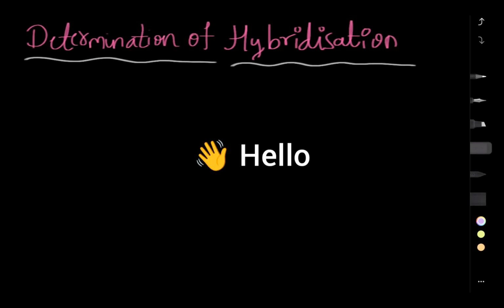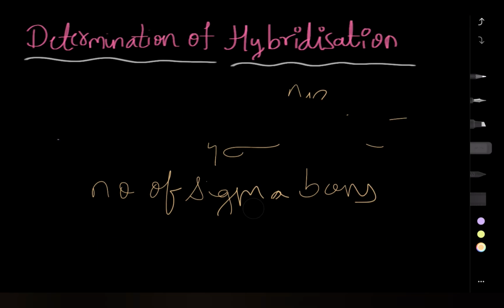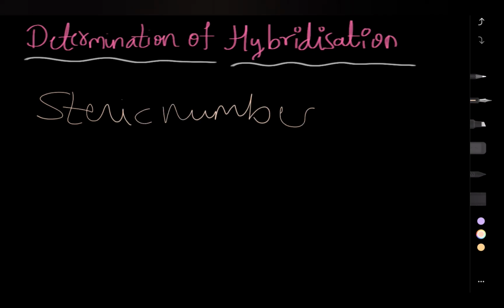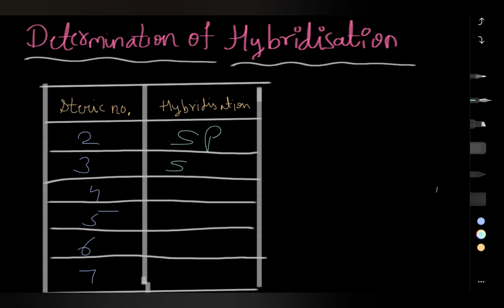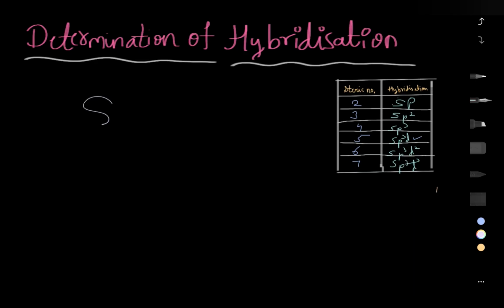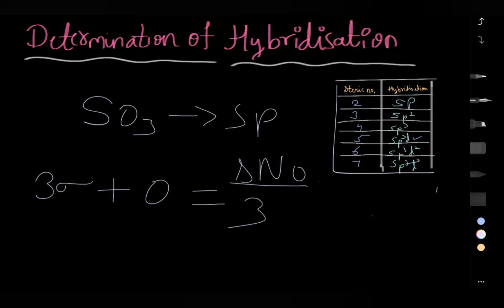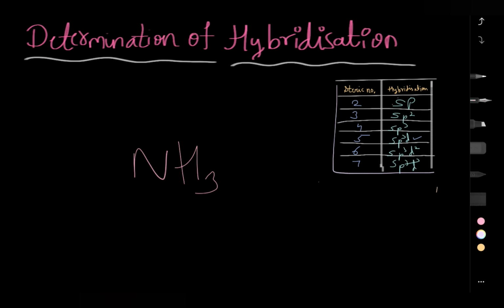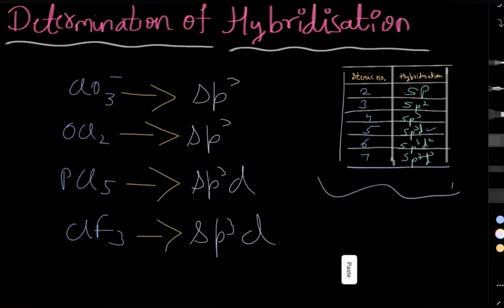Chemistry 11th Determination of Hybridization (Most Important for all exams )🔥✍️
Determination of Hybridization is one of the most important part of chemistry for jee|neet|boards|and others.